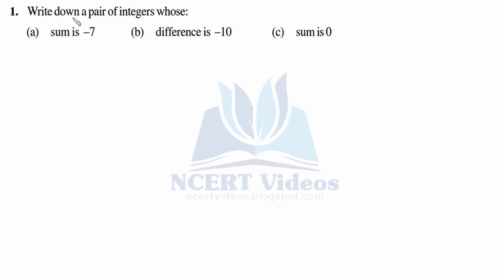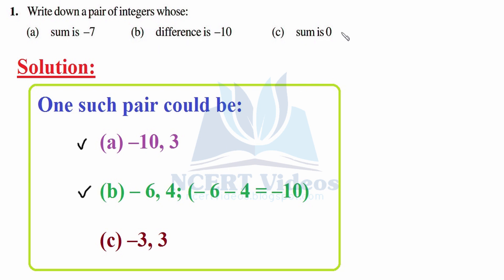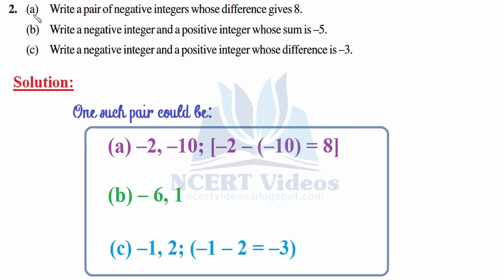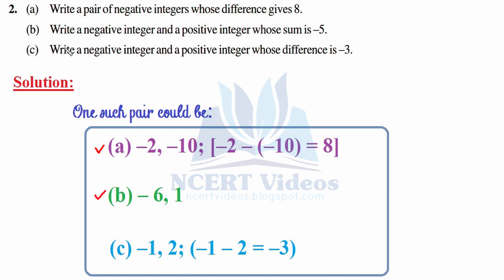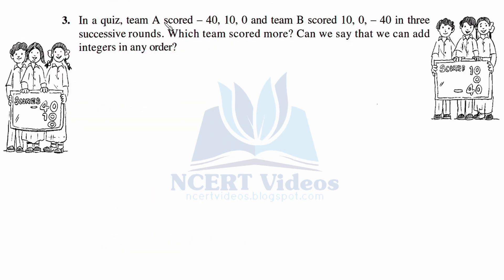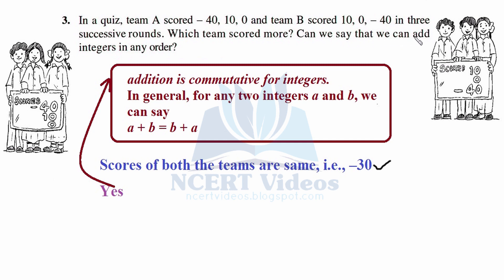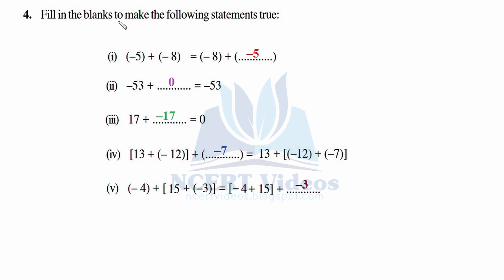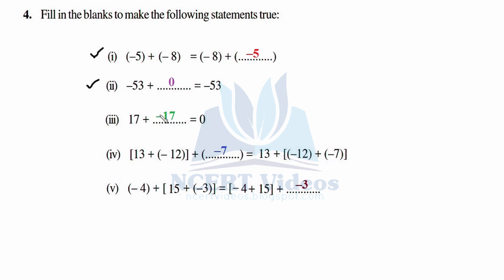Integers 1.2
Full exercise on Integers, fully solved. This is a video tutorial for 7th class NCERT students.

Integers
PROPERTIES OF ADDITION AND SUBTRACTION OF INTEGERS
Closure under Addition. We have learnt that sum of two whole numbers is again a whole number. For example, 17 + 24 = 41 which is again a whole number. We know that, this property is known as the closure property for addition of the whole numbers.
Since addition of integers gives integers, we say integers are closed under addition. In general, for any two integers a and b, a + b is an integer.

Closure under Subtraction, we can see that integers are
closed under subtraction. Thus, if a and b are two integersthen a – b is also an intger. Do the whole numbers satisfy this property?
Commutative Property. We know that 3 + 5 = 5 + 3 = 8, that is, the whole numbers can be added in any order. In other words, addition is commutative for whole numbers. In general, for any two integers a and b, we can say a + b = b + a

Associative Property, addition is associative for integers. In general for any integers a, b and c, we can say a + (b + c) = (a + b) + c

Additive Identity, When we add zero to any whole number, we get the same whole number. Zero is an additive identity for whole numbers. In general, for any integer a a + 0 = a

EXERCISE 1.2
1. Write down a pair of integers whose:
(a) sum is –7 (b) difference is –10 (c) sum is 0

2. (a) Write a pair of negative integers whose difference gives 8.

(b) Write a negative integer and a positive integer whose sum is  5.

(c) Write a negative integer and a positive integer whose difference is –3.

3. In a quiz, team A scored – 40, 10, 0 and team B scored 10, 0, – 40 in three successive rounds. Which team scored more? Can we say that we can add integers in any order?

4. Fill in the blanks to make the following statements true:
(iv) [13 + (– 12)] + (. ) = + [(–12) + (–7)]